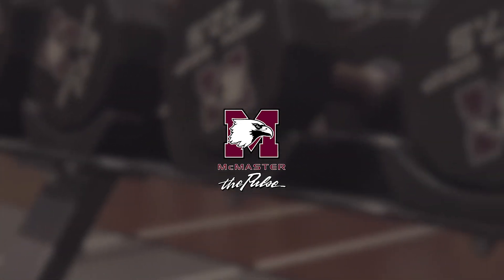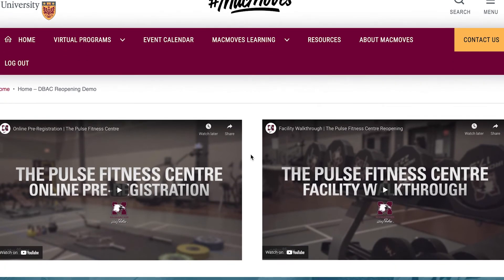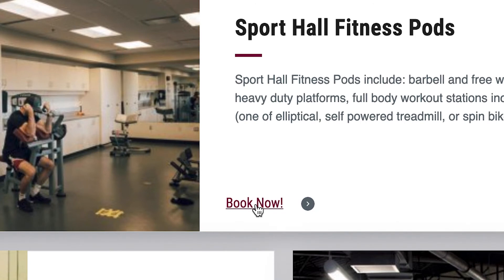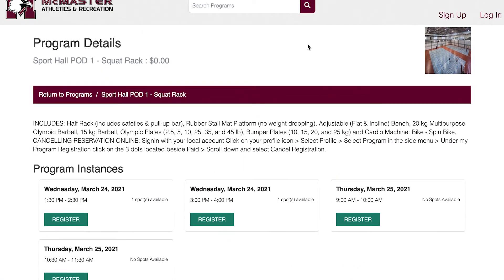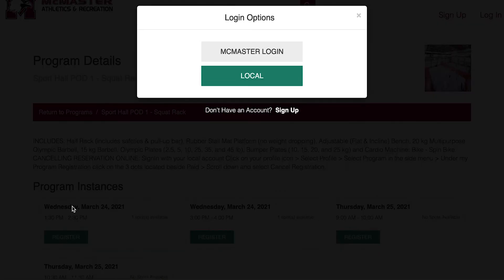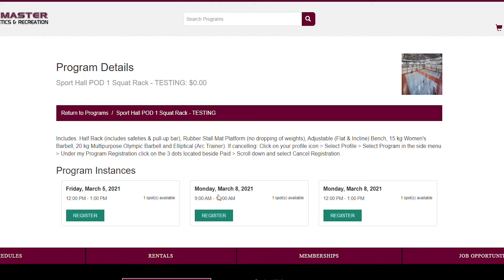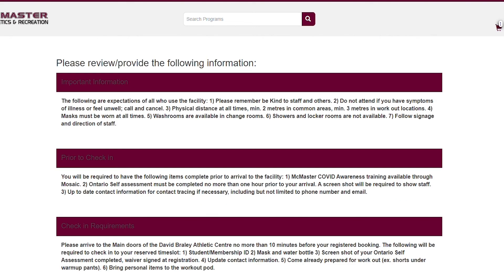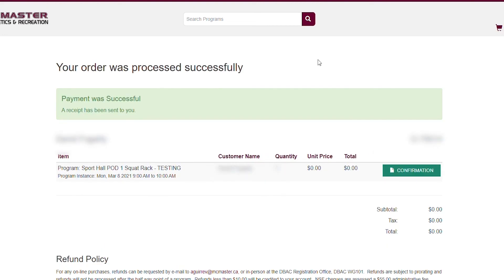Online Pre-Registration | The Pulse Fitness Centre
Learn how to register online for all workouts at The Pulse Fitness Centre.